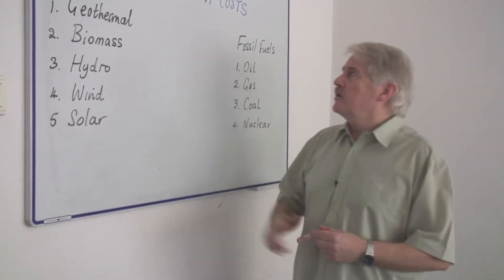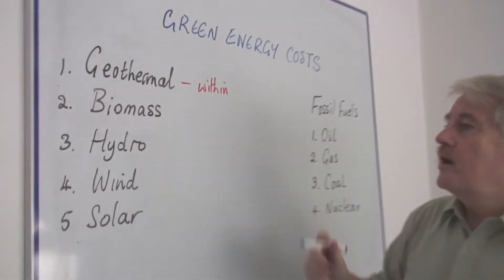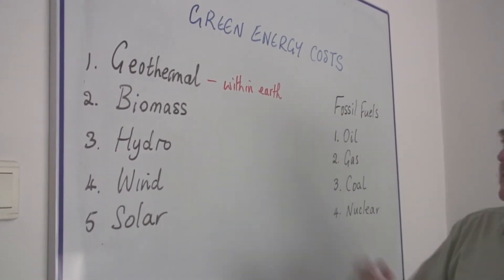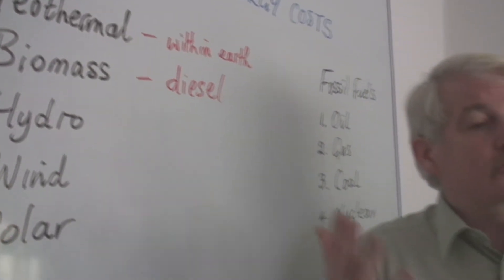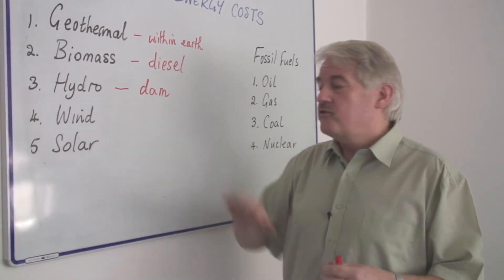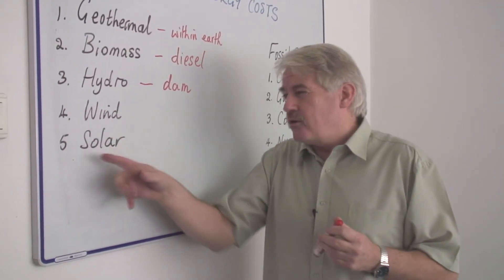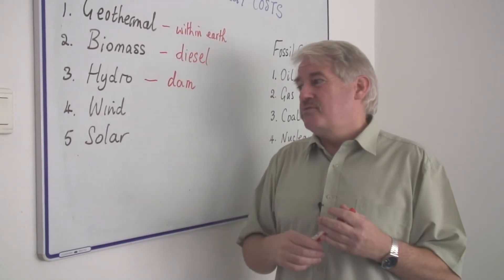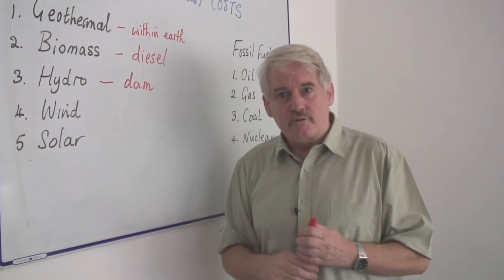Physical Science : Green Energy Costs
Green energy isn't free, such as when wells need to be dug to help the production of geothermal energy. Find out how the replacement of solar cells adds to the cost of green energy with information from a science teacher in this free video on physical science lessons.